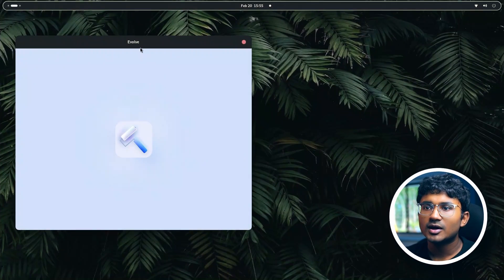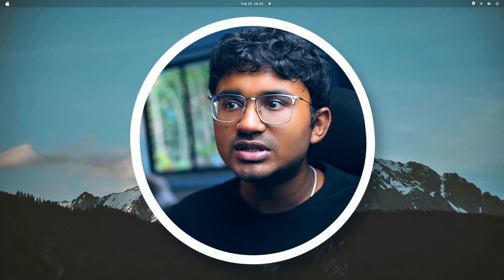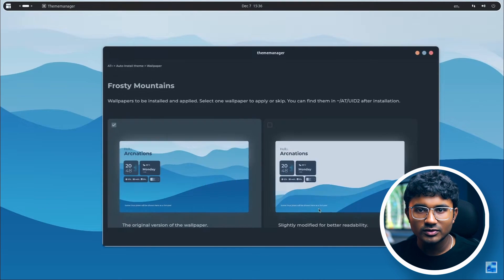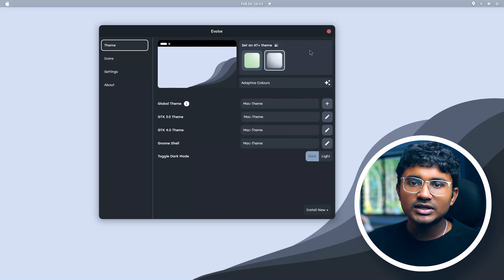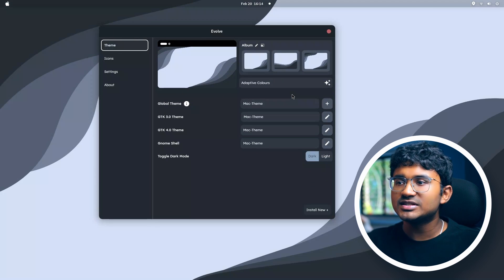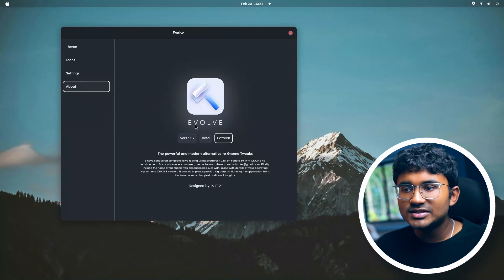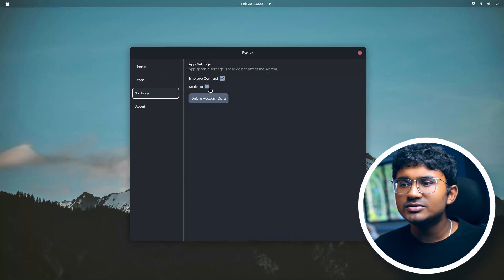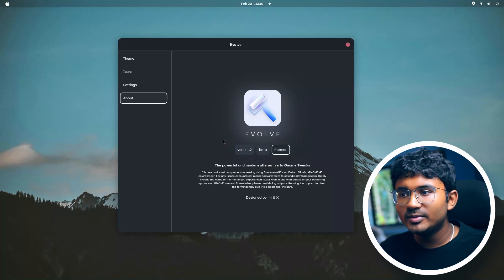GNOME Customization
Get EVOLVE v1.2 - A brand new GTK Theme Manager (FREE)

The code if not updated would be done soon after I clear the mess or if you want the codes as it is then comment down below, I'll release them early.